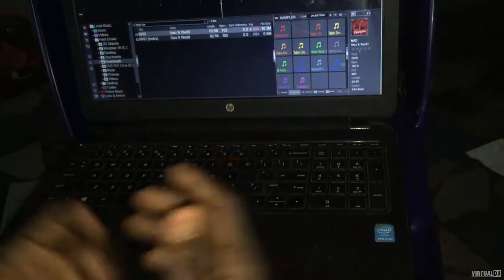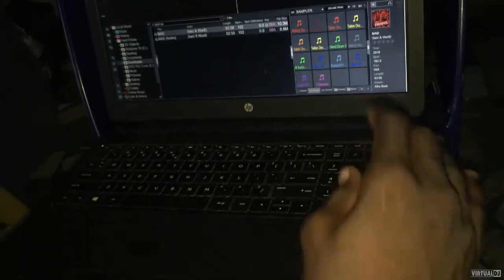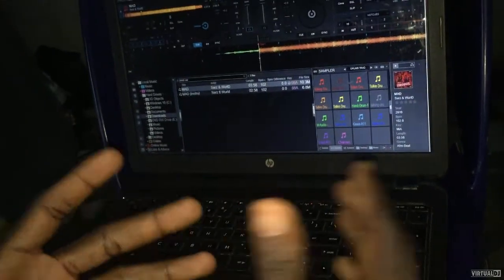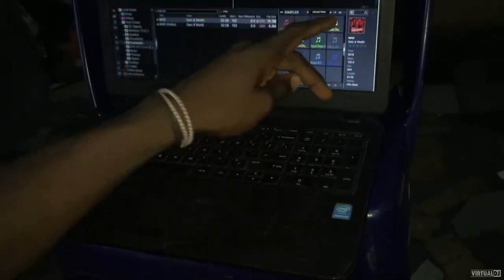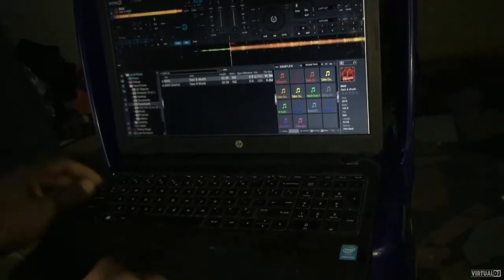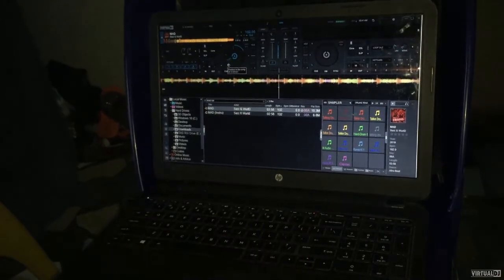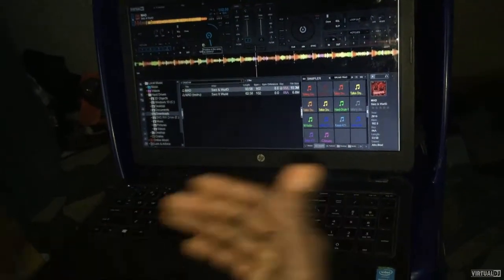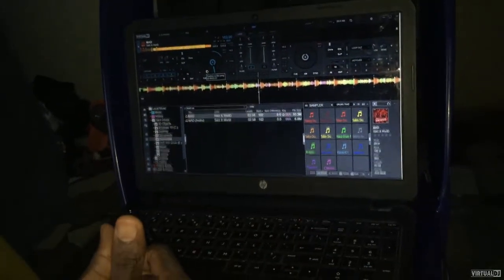Drum kits For Virtual dj 2025 & 2024 Download MR MACARONI